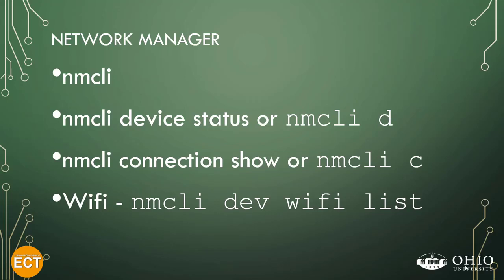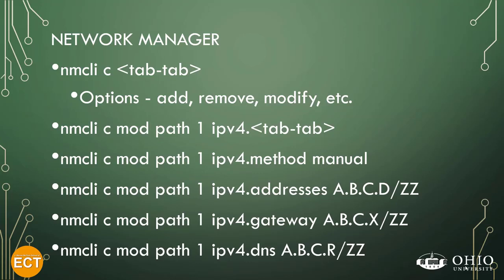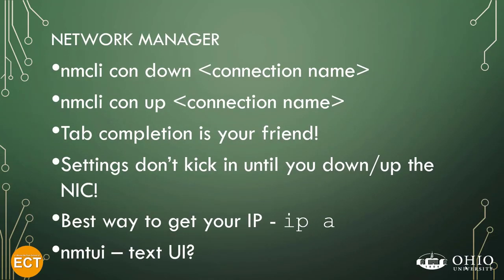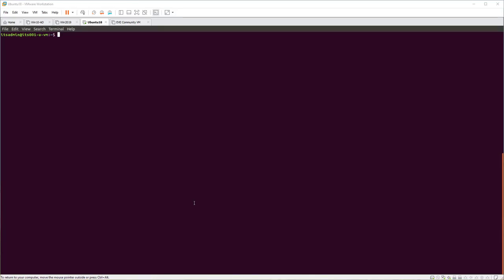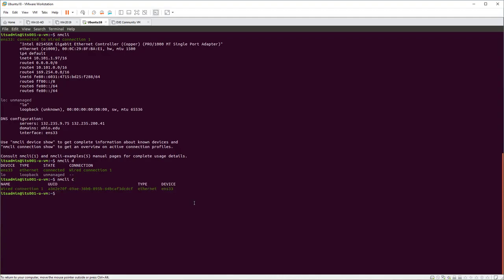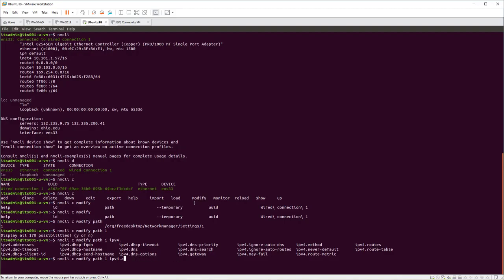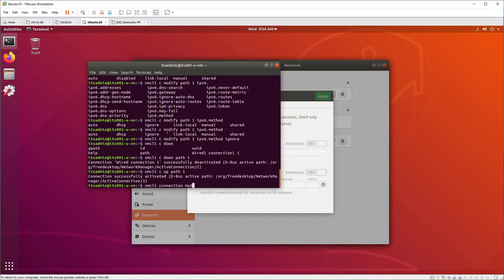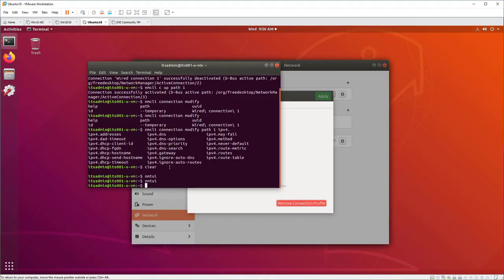ECT Tech Nugget - N11.0 - NMCLI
Detailed overview of NMCLI